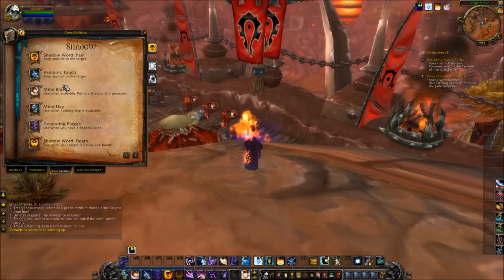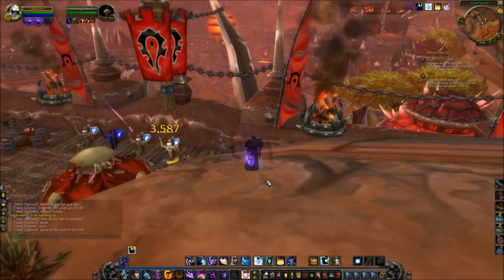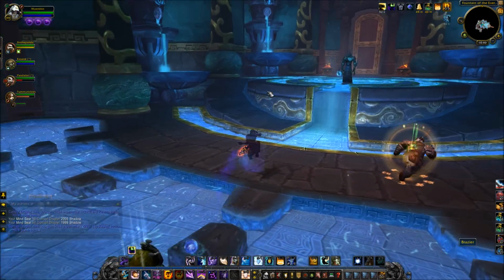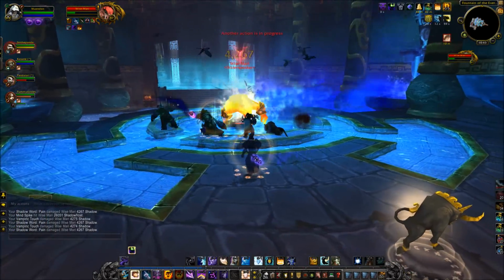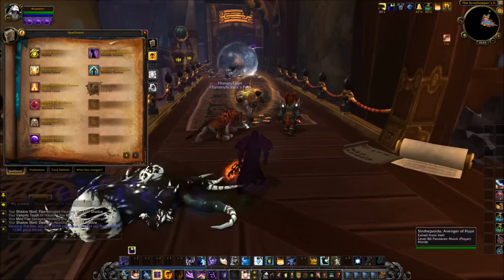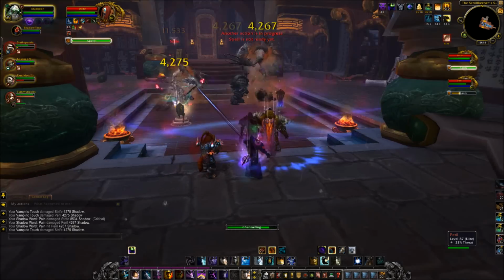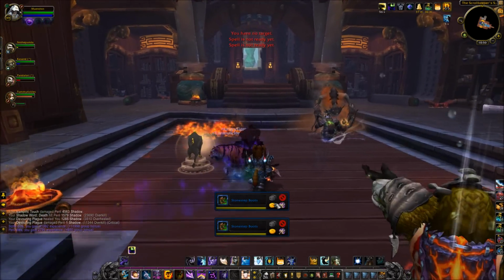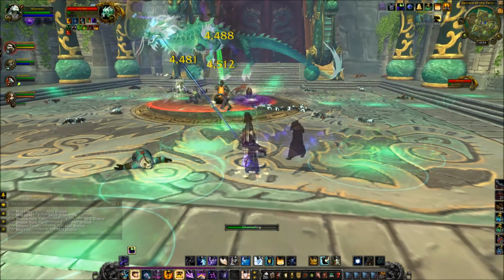Mop Beta - Shadow Priest - Temple of the Jade Serpent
Hey guys! Here is the Shadow Priest run in Temple of the Jade Serpent! I hope you Enjoy! Thanks!